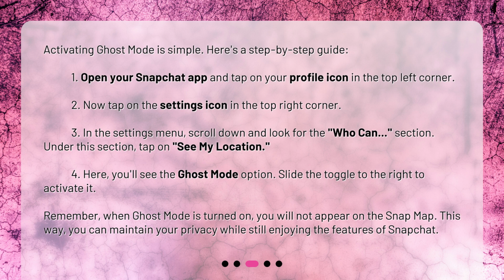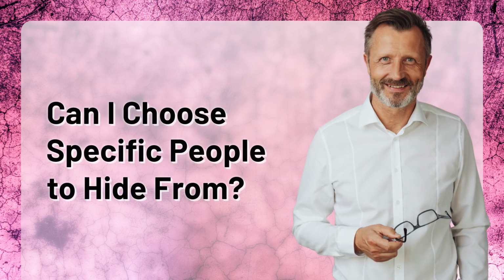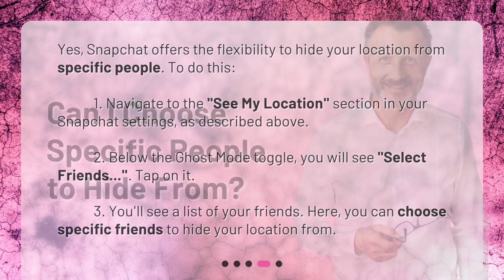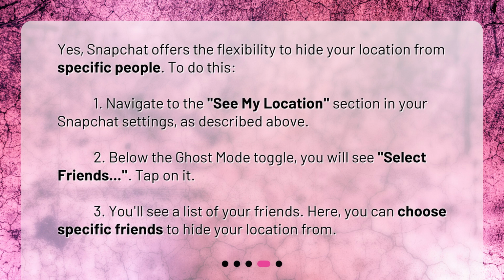How do I appear offline on Snapchat?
Going Ghost: How to Appear Offline on Snapchat • Going Ghost: Learn How to Disappear on Snapchat with Ghost Mode! Protect your privacy and keep your location hidden from other users with this easy-to-follow step-by-step guide. Plus, find out how to selectively hide from specific friends. Watch now and take control of your Snapchat privacy!

00:00 • How do I appear offline on Snapchat?
00:20 • What is Ghost Mode?
00:36 • How do I activate Ghost Mode?
01:21 • Can I Choose Specific People to Hide From?